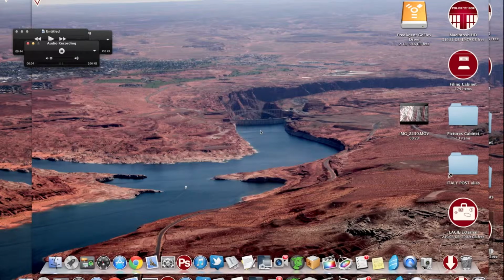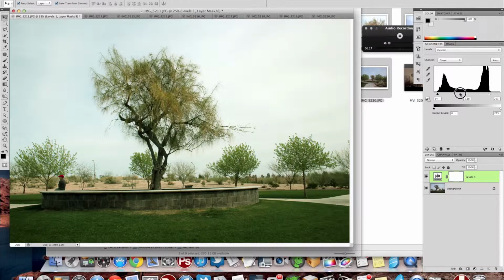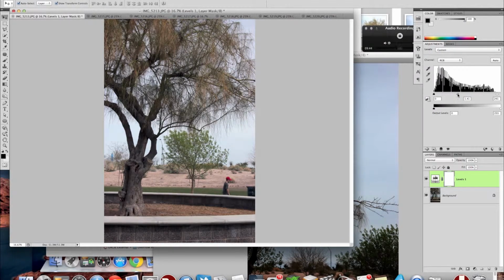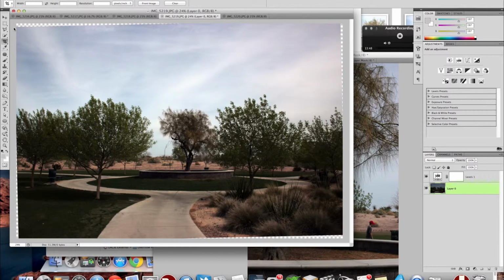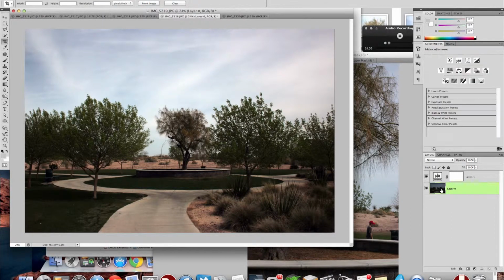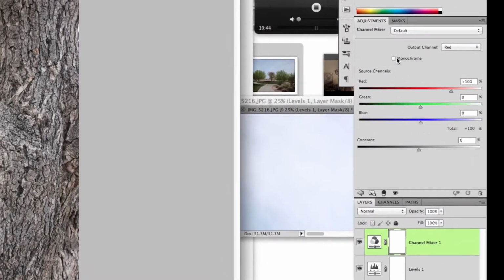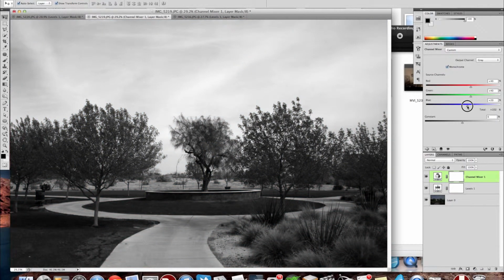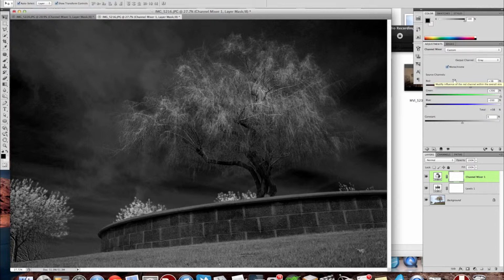How to Photography Step 2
Editing, everyone's favourite!
With Professor of Knowledge, Jacob Fredrickson.

Music: "Medley: A Little on the Lonely Side/Deep In A Dream", "My Reverie" The Longines Symphonette.

Previous Hey!
—Jacob